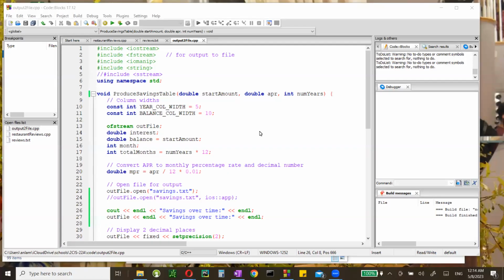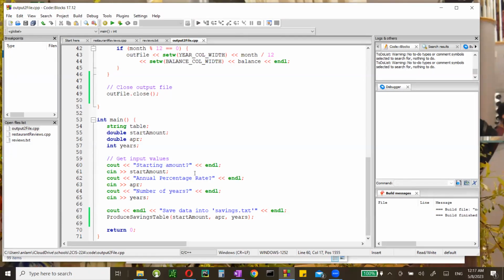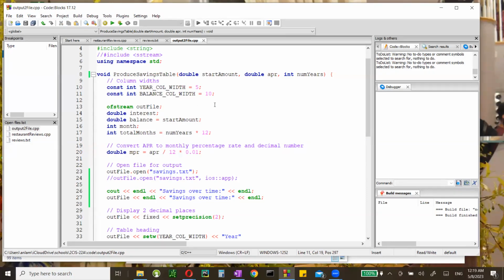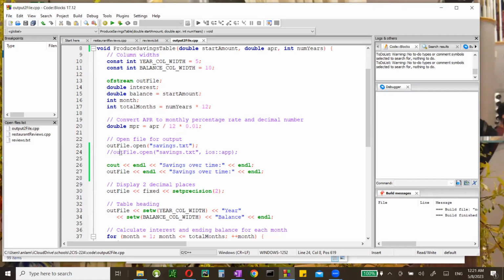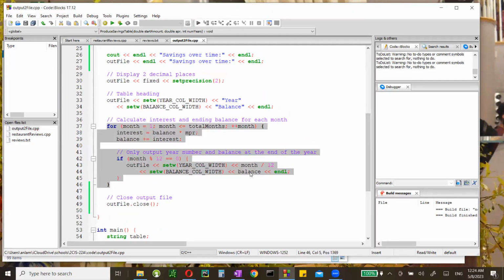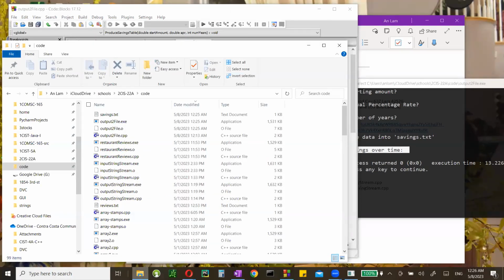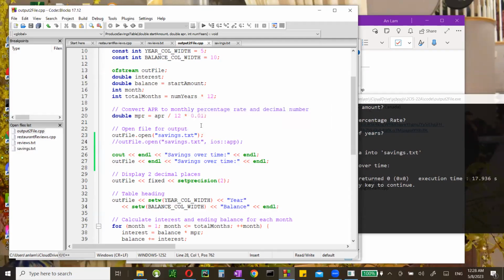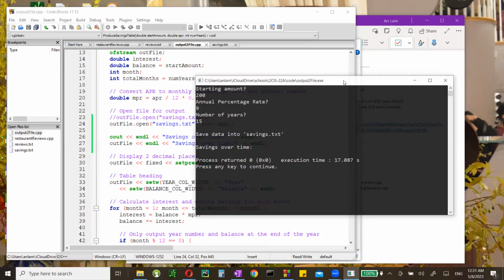How to write data to a text file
How to write data to a text file example